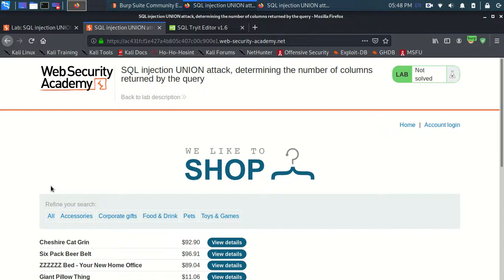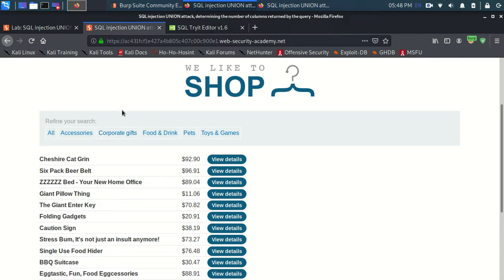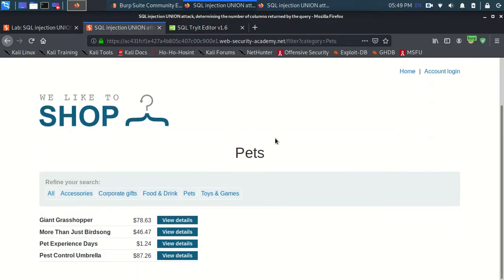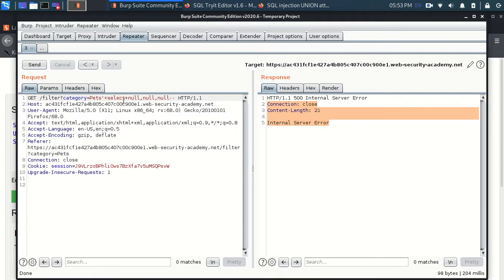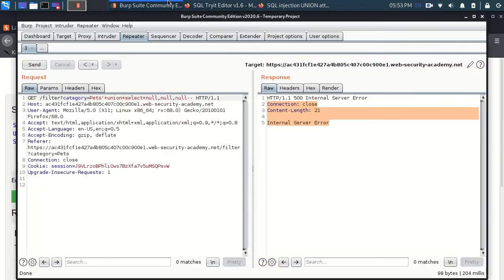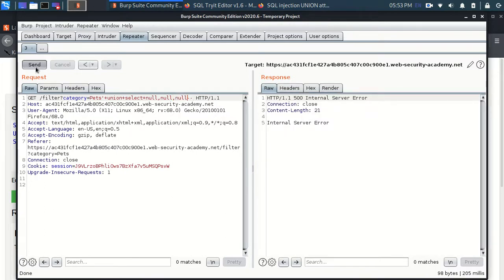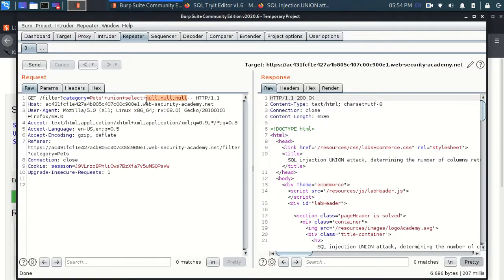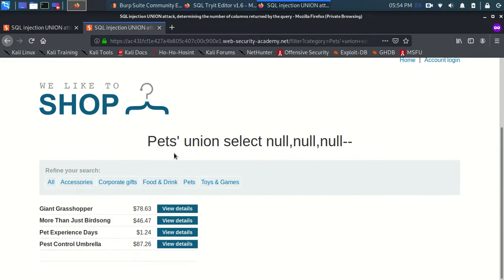sql injection union attack determining the number of columns returned by the query | portswigger lab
This lab contains an SQL injection vulnerability in the product category filter. The results from the query are returned in the application's response, so you can use a UNION attack to retrieve data from other tables. The first step of such an attack is to determine the number of columns that are being returned by the query. You will then use this technique in subsequent labs to construct the full attack.

To solve the lab, determine the number of columns returned by the query by performing an SQL injection UNION attack that returns an additional row containing null values.

portswigger web security sql injection union attacks lab determine number of columns

In this video, CyberWorldSec shows you how to check for sql injecton

Cheers!

portswigger sql injection lab,
portswigger sql injection lab solution,
portswigger sql injection union attack,
portswigger tutorial,
portswigger lab walkthrough,
portswigger lab solution,
portswigger sql,
portswigger youtube

Determining the number of columns required in an SQL injection UNION attack

When performing an SQL injection UNION attack, there are two effective methods to determine how many columns are being returned from the original query.

The first method involves injecting a series of ORDER BY clauses and incrementing the specified column index until an error occurs. For example, assuming the injection point is a quoted string within the WHERE clause of the original query, you would submit:

etc.

This series of payloads modifies the original query to order the results by different columns in the result set. The column in an ORDER BY clause can be specified by its index, so you don't need to know the names of any columns. When the specified column index exceeds the number of actual columns in the result set, the database returns an error, such as:

The ORDER BY position number 3 is out of range of the number of items in the select list.

The application might actually return the database error in its HTTP response, or it might return a generic error, or simply return no results. Provided you can detect some difference in the application's response, you can infer how many columns are being returned from the query.

The second method involves submitting a series of UNION SELECT payloads specifying a different number of null values:

' UNION SELECT NULL--
' UNION SELECT NULL,NULL--
' UNION SELECT NULL,NULL,NULL--
etc.

If the number of nulls does not match the number of columns, the database returns an error, such as:

All queries combined using a UNION, INTERSECT or EXCEPT operator must have an equal number of expressions in their target lists.

Again, the application might actually return this error message, or might just return a generic error or no results. When the number of nulls matches the number of columns, the database returns an additional row in the result set, containing null values in each column. The effect on the resulting HTTP response depends on the application's code. If you are lucky, you will see some additional content within the response, such as an extra row on an HTML table. Otherwise, the null values might trigger a different error, such as a NullPointerException. Worst case, the response might be indistinguishable from that which is caused by an incorrect number of nulls, making this method of determining the column count ineffective.
LAB
SQL injection UNION attack, determining the number of columns returned by the query